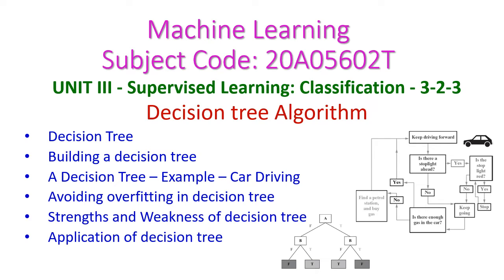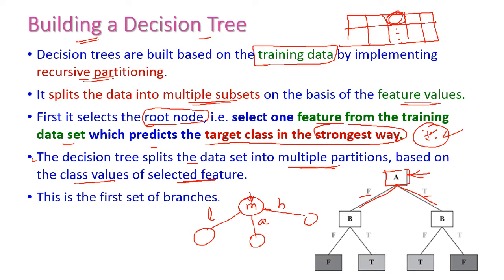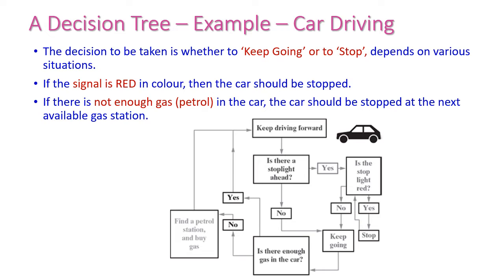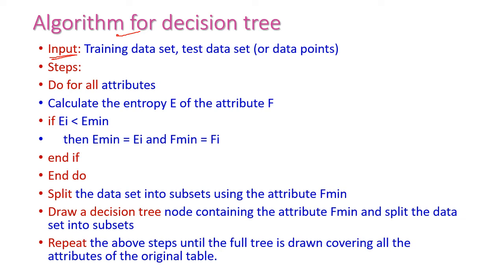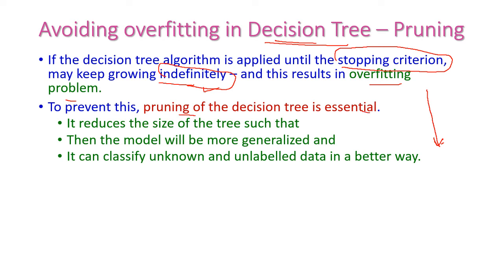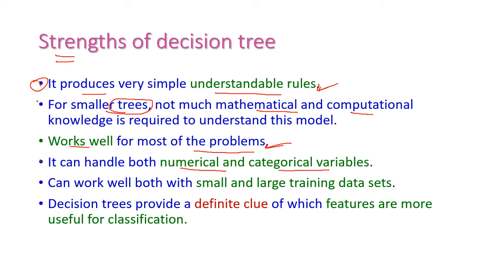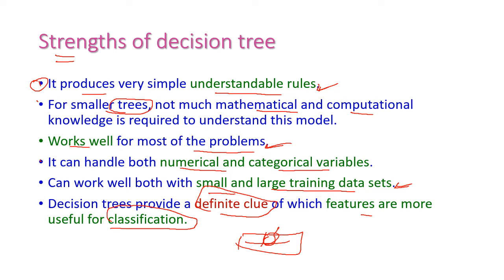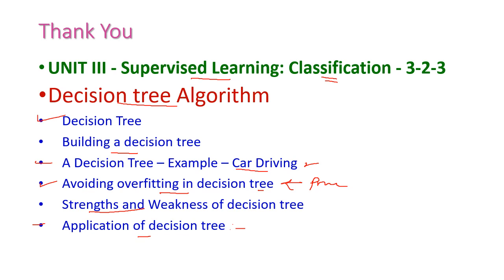Decision Tree Learning-Machine Learning-3-2-3-Supervised Learning-Classification-20A05602T-CSE-JNTUA